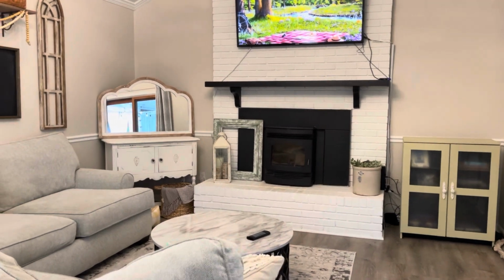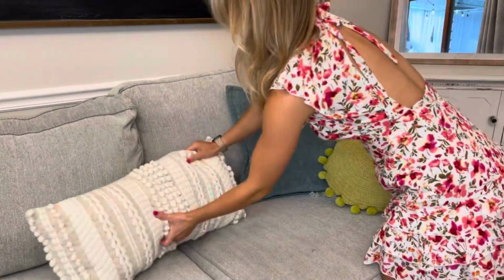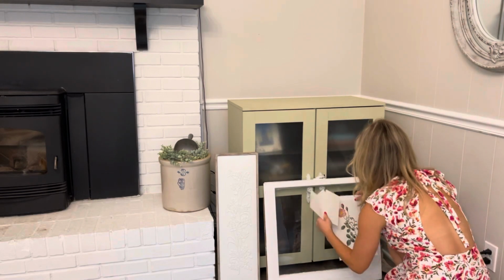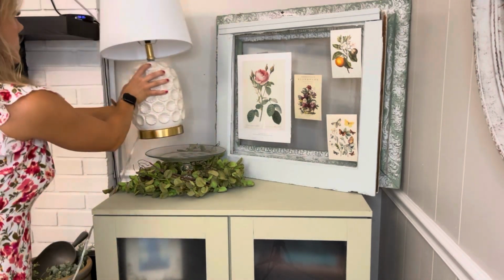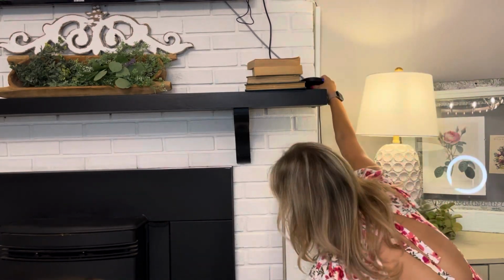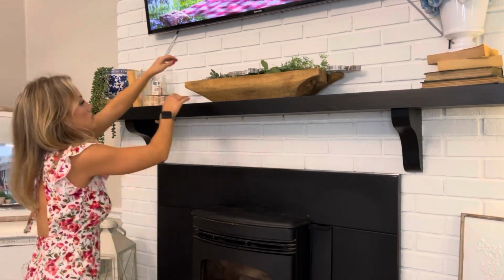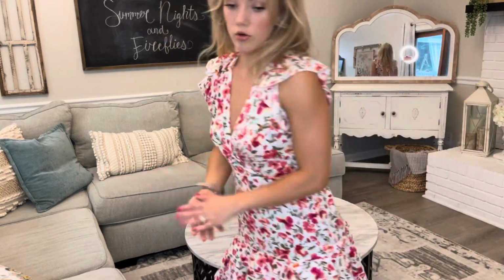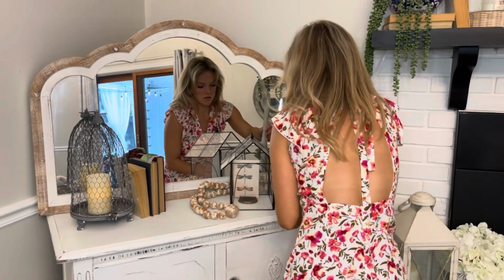COZY Farmhouse SUMMER Decorate with Me | COTTAGE FARMHOUSE DECOR